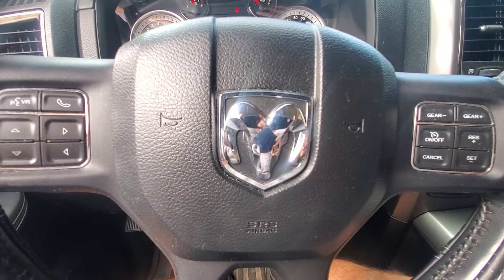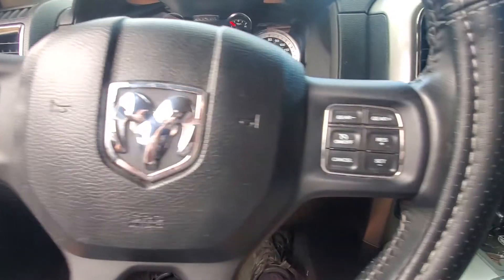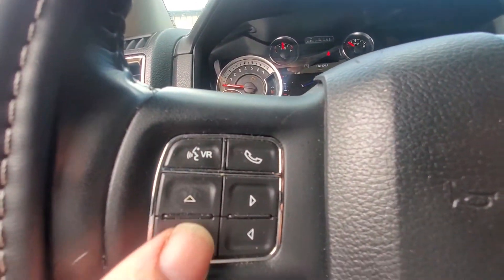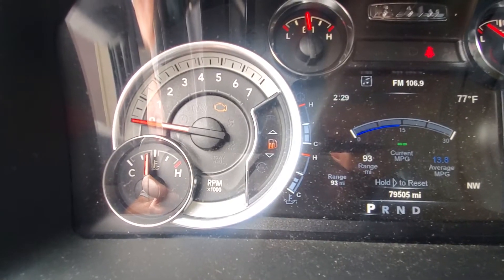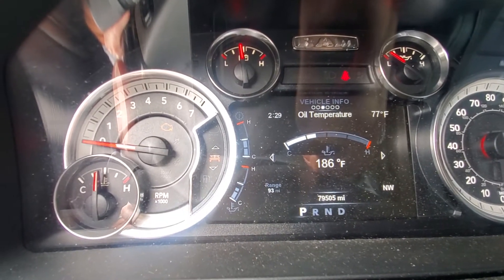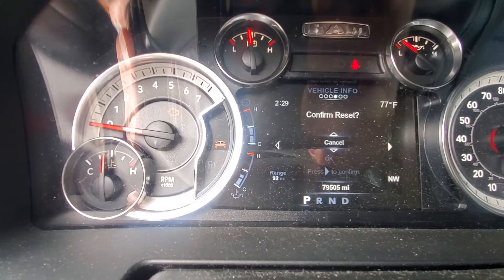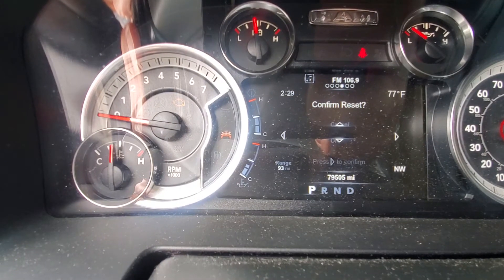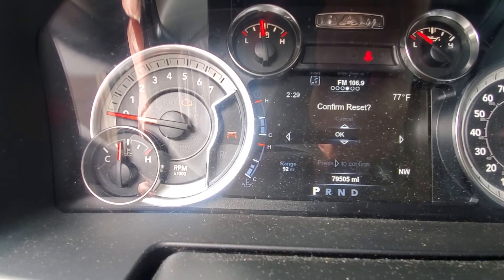How to reset oil maintenance light on a 2018 Ram 1500